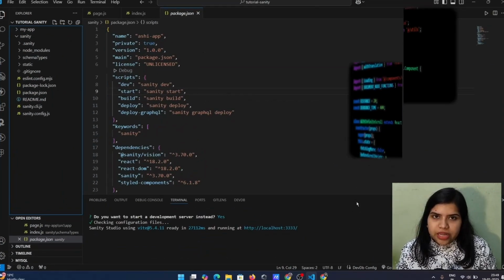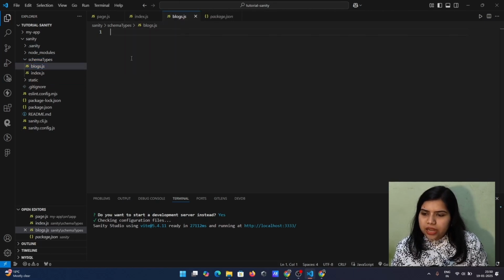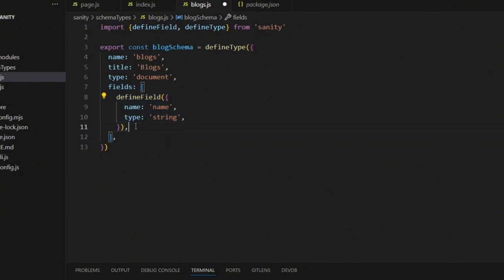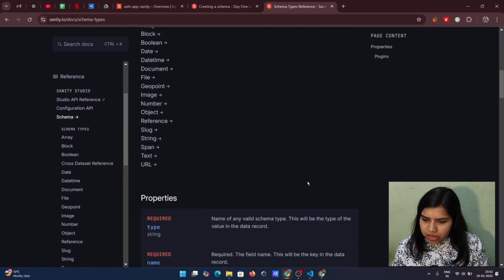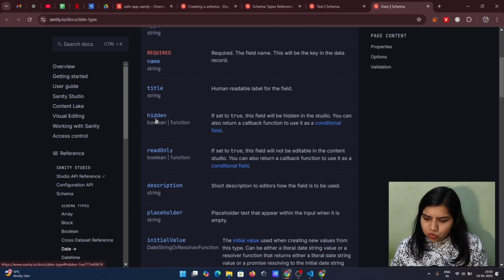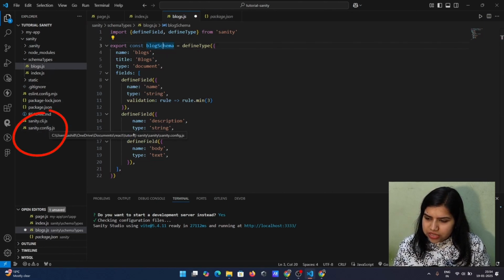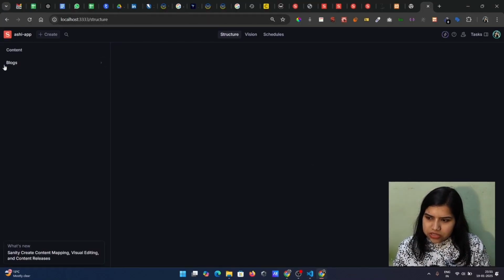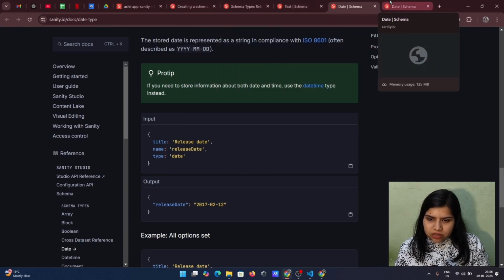Creating Schema in Sanity.io | Easiest Explanation ever!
In this video, I'll show you how to create a Sanity schema from scratch. Whether you're building a CMS-driven website, a blog, or an e-commerce store, Sanity's flexible schema allows you to organize content efficiently.

🔹 What You’ll Learn:
✅ What is a Sanity schema?
✅ How to define content types and fields
✅ Using arrays, objects, and references in Sanity
✅ Best practices for structuring your schema

🚀 By the end of this video, you'll be able to create a fully functional schema and manage content seamlessly in Sanity Studio!